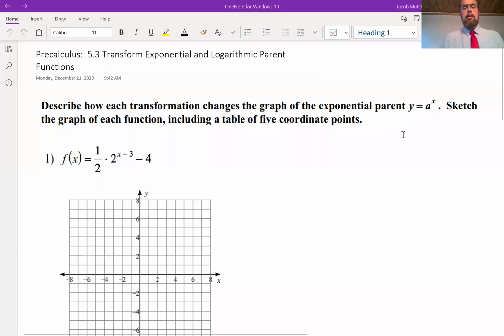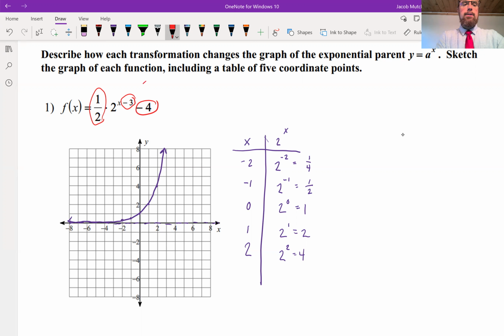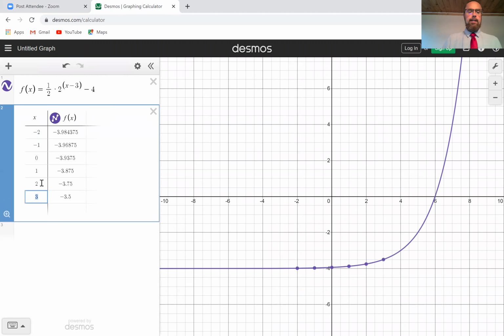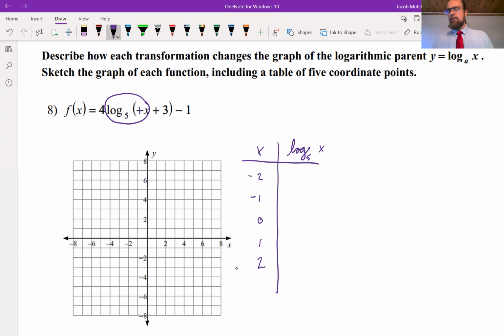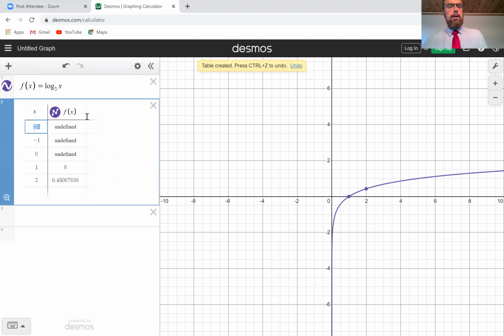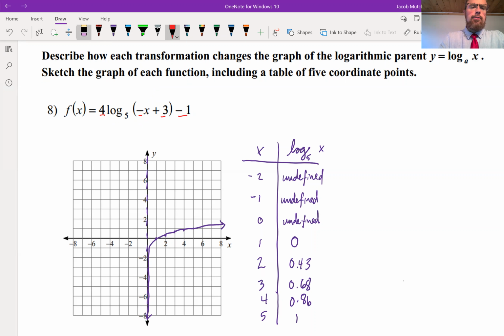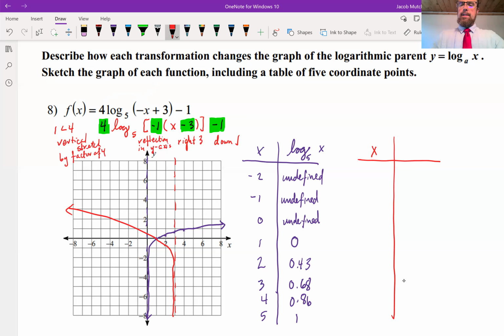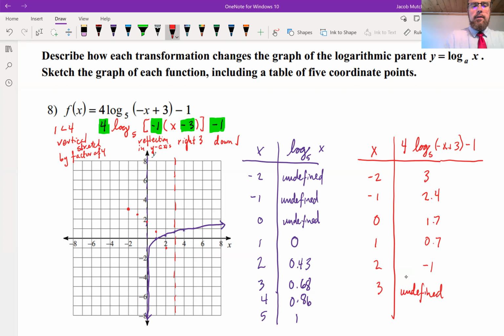5.3 Transform Exponential and Logarithmic Parent Functions